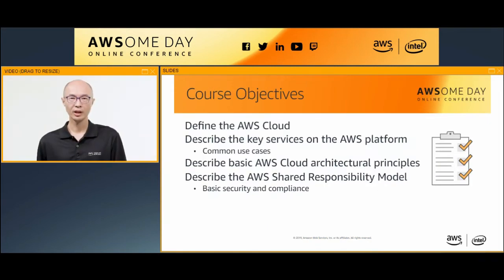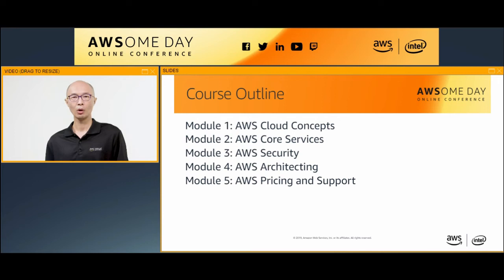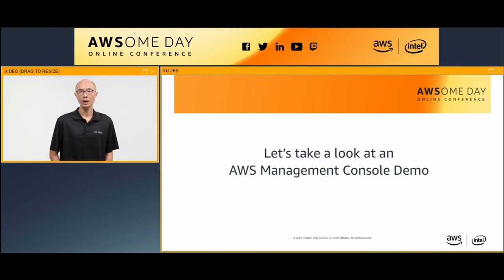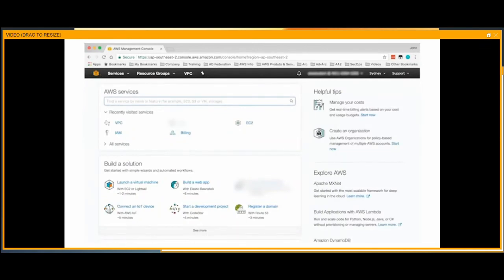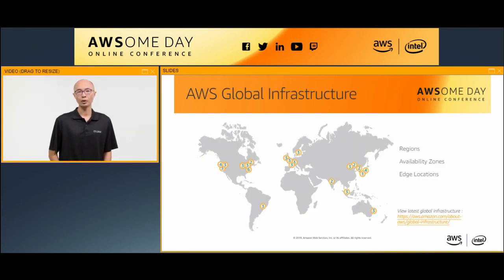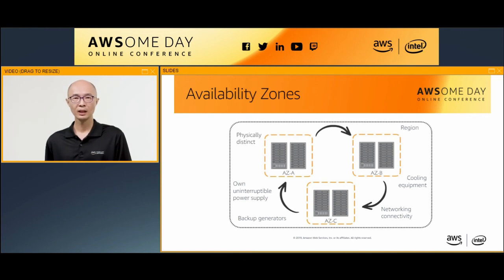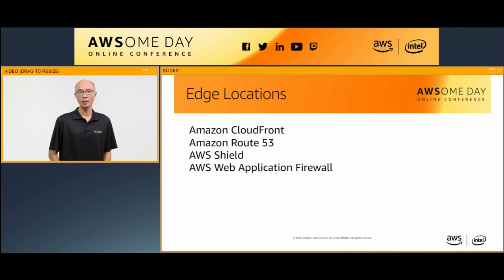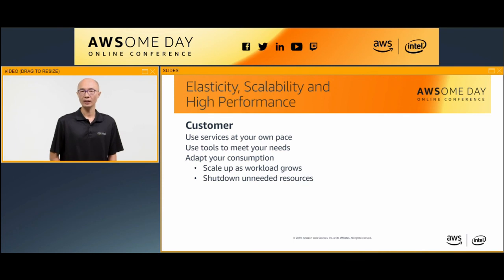Module 1: AWS Cloud Concepts (AWSome Day 2019)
This module will cover the value of cloud and the benefits of adopting AWS Cloud.